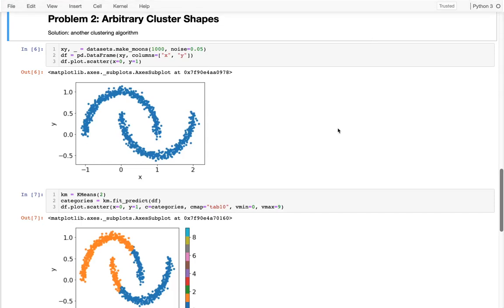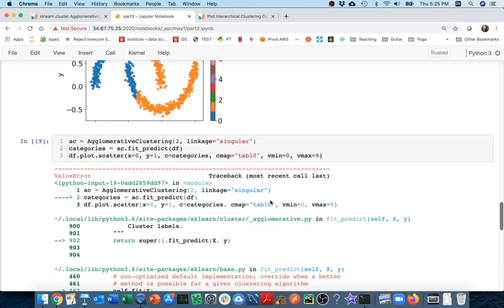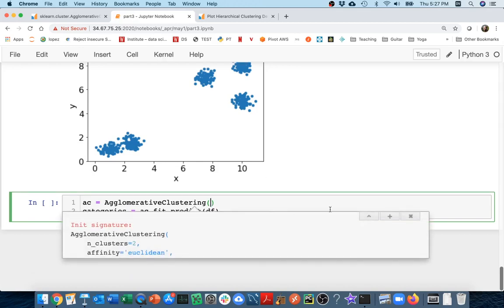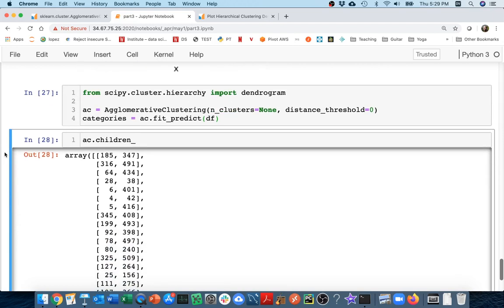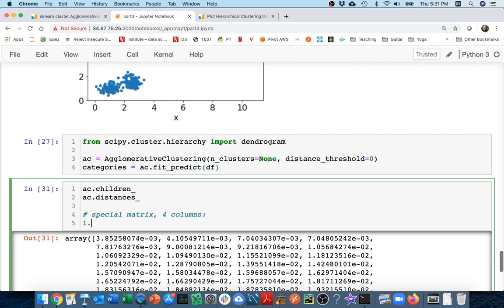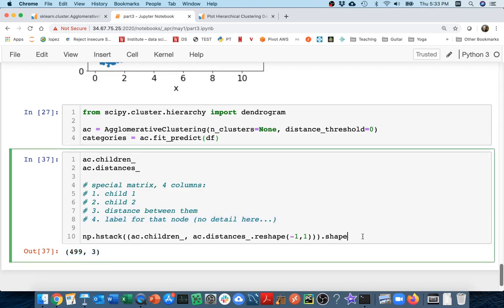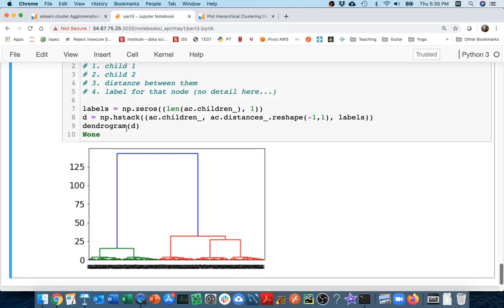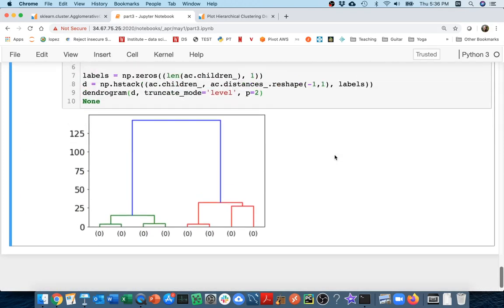CS 320 May 1 (Part 3) - Agglomerative Clustering in sklearn